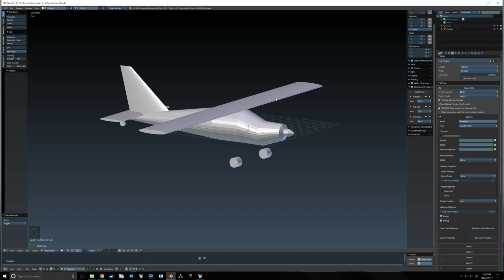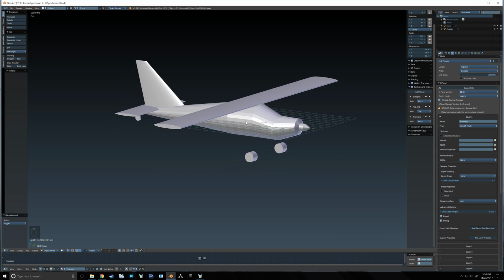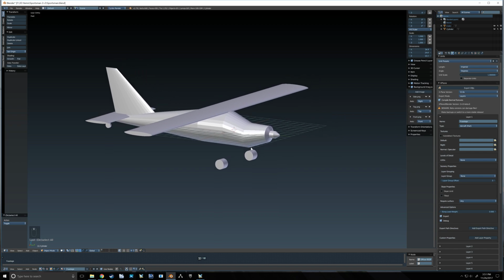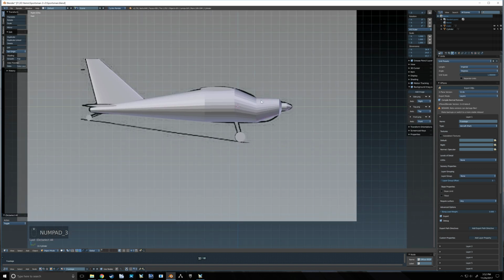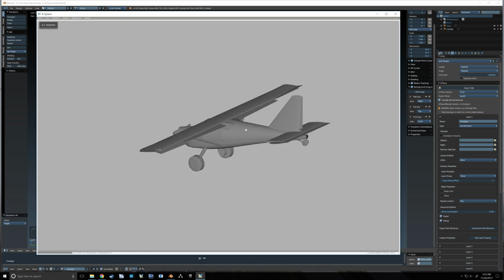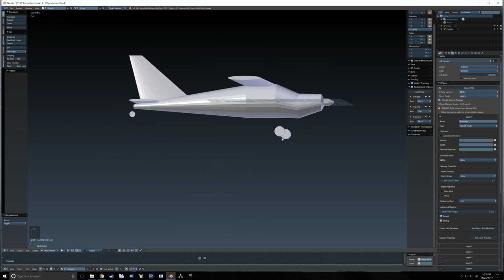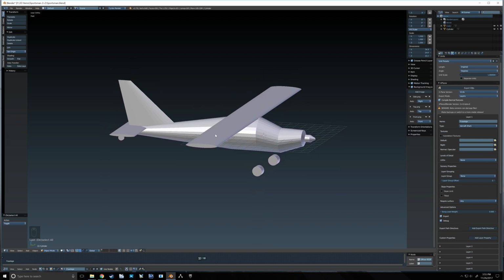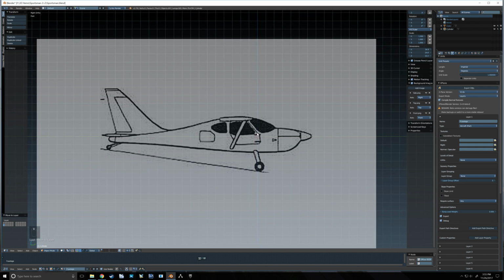Making an airplane for X-Plane 11 Tutorial #10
Here I show the completed dimensions model, and how it looks in Plane Maker.

X-Plane 11 tutorial series on how to build an airplane. We will be using X-Plane 11, Plane Maker, Blender and Gimp to build, 3D model,  test, paint and Fly our airplane.
This is a DIY tutorial series for becoming an aircraft developer for x-plane. I hope you enjoy, or at least learn something from these videos.